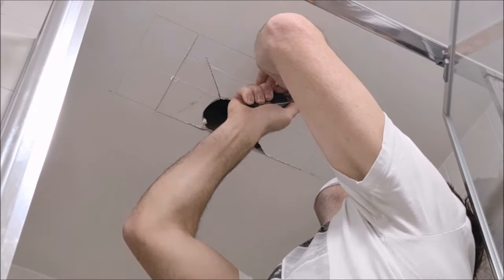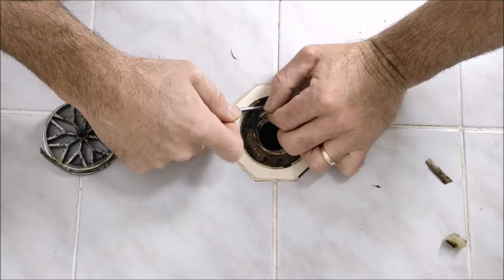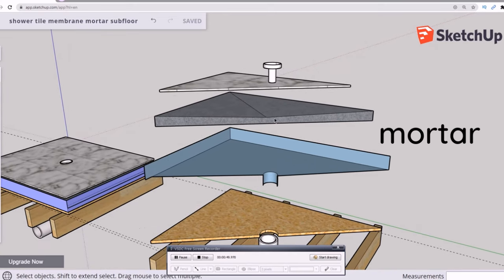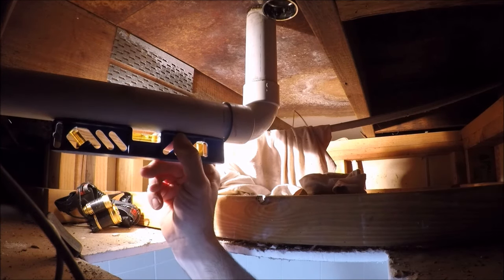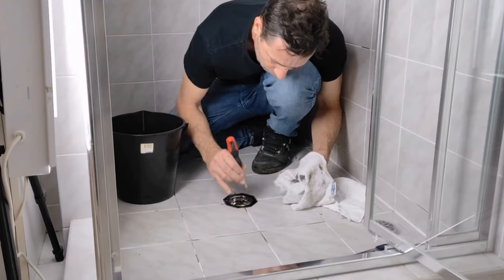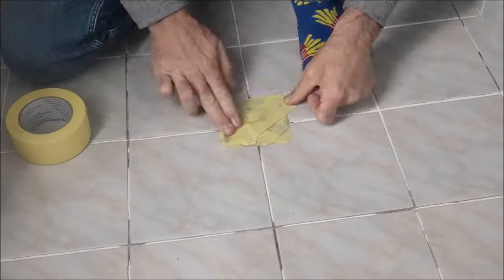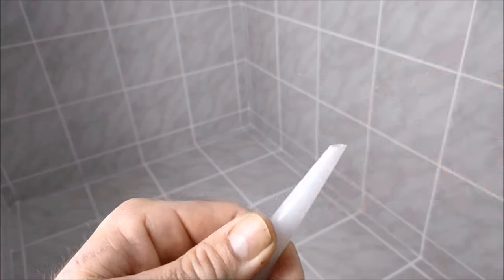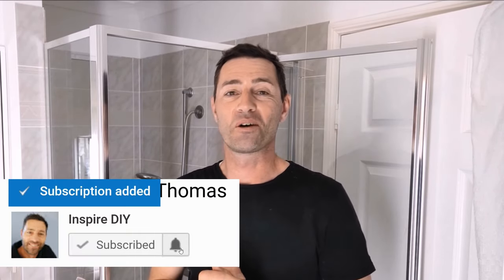How to fix a tile shower leak without removing tiles - Inspire DIY Kent Thomas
If you have a leaking tiled shower and you're not too keen to spend thousands on a complete rebuild, follow the steps in this video as I show you how to stop your shower from leaking without removing any tiles.
This is a job that you can DIY and save money, fix the leak and stop further water damage to your house, and no more mould problems!

once the penetrating sealer has cured you can use your shower again - no more water damage to our house from a leaking shower

To gain access I measured a space using a Stanley 8mtr Tape Measure and cut the plasterboard using this 'Mitre Box And Saw Set'

A hand-held Grout removal tool but for Epoxy Grout you need to use a Multi-tool like these

Plumbers Glue and Primer (US) or on eBay or (UK) PVC Cement

Shower waste outlet set in place using mortar/tile adhesive Davco 20kg Ultraflex Ceramic Tile Adhesive $30 Local hardware.

Regrouting with a Grout float or a cheaper Grout Squeegee and clean-ups with a Tiling Sponge
Grout Davco Sanitized Colourgrout which was $8 from the local hardware store or Everbuild Tile Grout White If you prefer you could use a 'Pre-mixed tile grout squeeze tube'

The corners were all sealed with a Mould and mildew resistant Acetoxy cure Silicone and everyone's favourite 'drip free' Caulking Gun
The tiles/grout Sealed with a water-based tile and grout sealer Penetrating Shower Bathroom Sealer
Remedial membrane eBay
and applied with a quality natural fibre brush (cheap synthetics will leach colour and stain tiles)
When using any chemicals make sure you look after your skin with Blue Vinyl (powder free) Disposable Gloves in ‘Large Size’ 100pack

I bought a ‘half face’ mask from my local hardware store that is compatible with 3M filters - (1 Pair) 60923 Respirator Cartridge/Filter, Helps Protect Against Organic Vapours, Acid Gases, Chemical and Particulates
alternatively; check out these Ammonia filters for 3M Respirator Cartridge 6006
3M Half Facepiece Reusable Respirator 6300, Gases, Vapors, on amazon or ebay